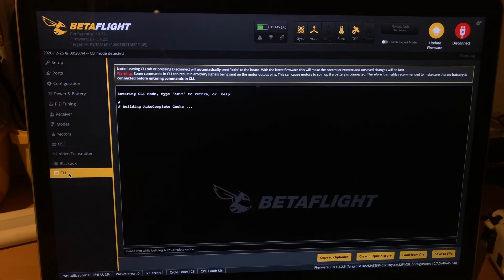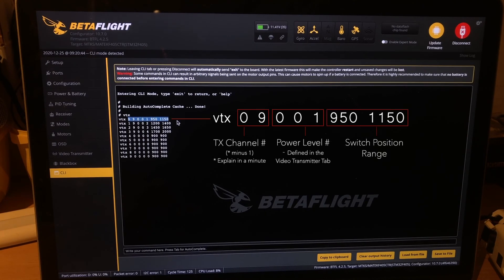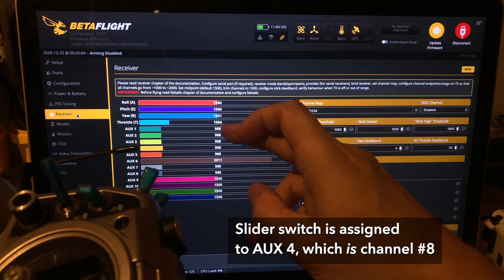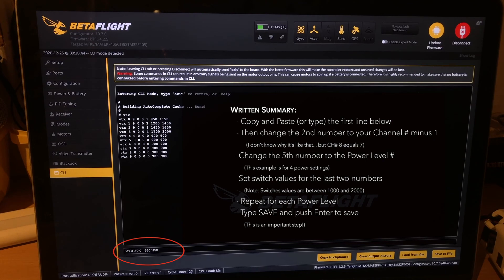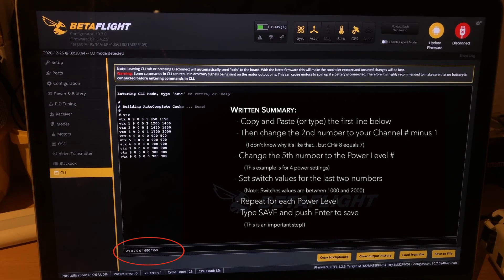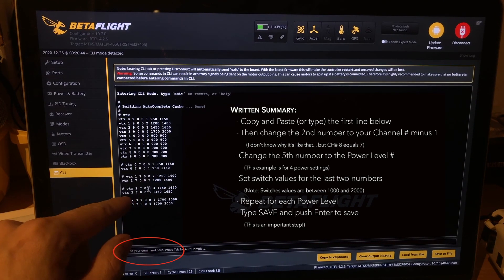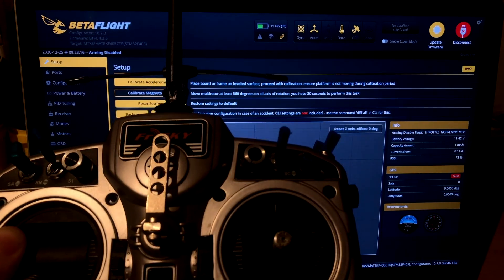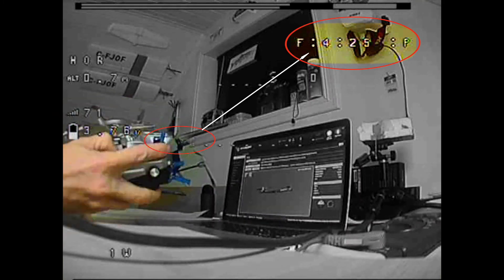Adjust VTX Power while flying using a transmitter switch! A quick How To video for every FPV pilot!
This is one of my favorite FPV setup tips which I discovered this last summer after searching everywhere and finding no solution. "What's the point of having a high power VTX if you can't access the power when you most need it?" However setting your VTX to 800mw or a 1000mw+ is unnecessary most the time, a waste of power, and increases the chances of overheating your circuit boards.  I find this modification especially helpful when testing, tuning and trying out various antennas. Another modification worth setting up is a PINIO switch or VTX shut off switch. This is really handy for protecting your VTX from overheating and conserving battery life when the drone is powered up but not flying.

If you have any questions or comments please leave them in the comments and I'll will do my best to help out!  Please note that you will need a VTX with Smartaudio or Tramp protocol in order to use this feature. If you have already setup VTX power settings in your OSD, then you should have no problem setting up a transmitter switch following these steps. If you have a transmitter with a slider switch I recommend using that for this setup, it's easy to access while flying and allows for several power settings.

Lastly I'll be doing a video soon talking about how to improve signal range and quality, and comparing several antennas, receivers and FPV goggles.

Hope this is helpful, but again let me know if I can assist. Cheers!
-Pete